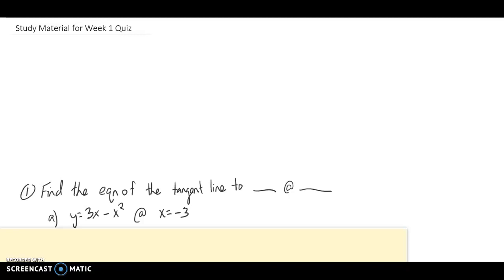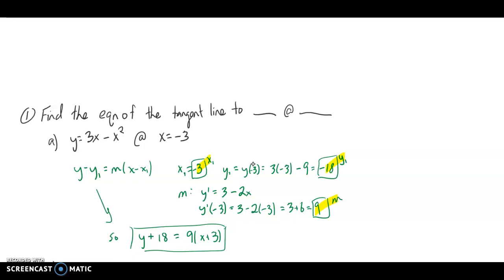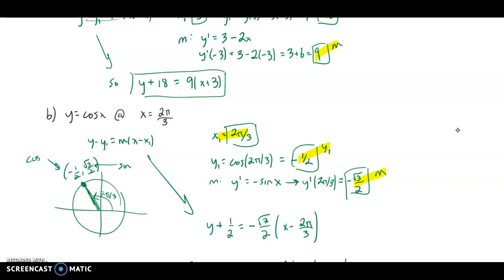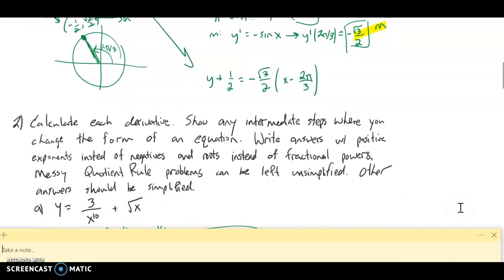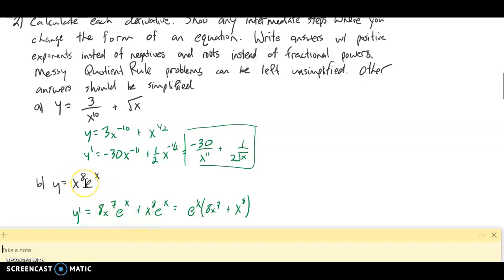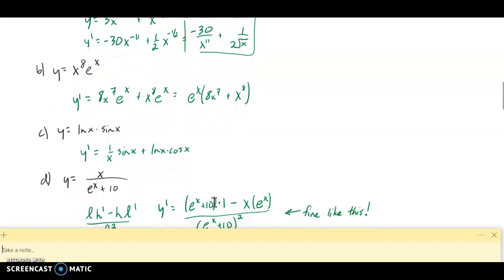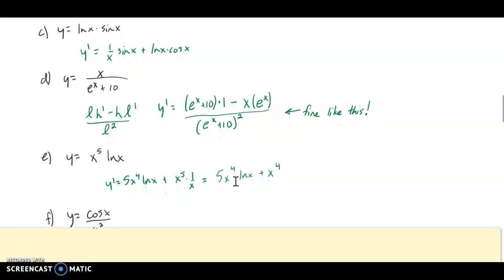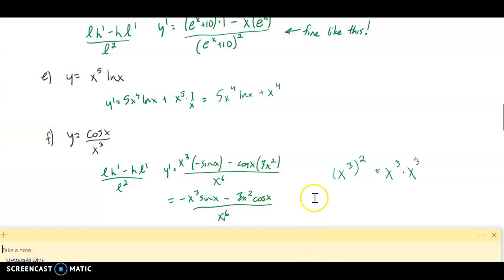BC Calc Week 1 Quiz Study Session Part 1